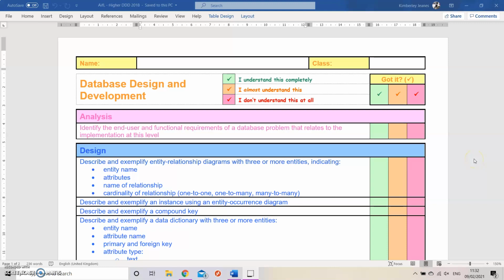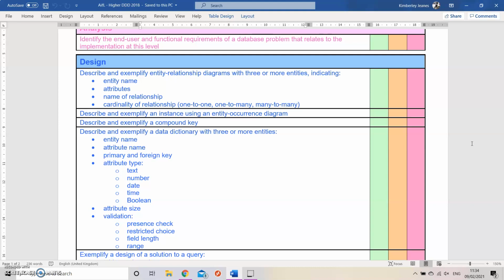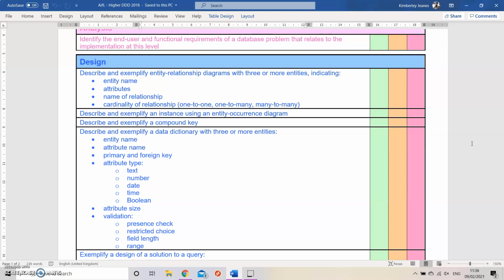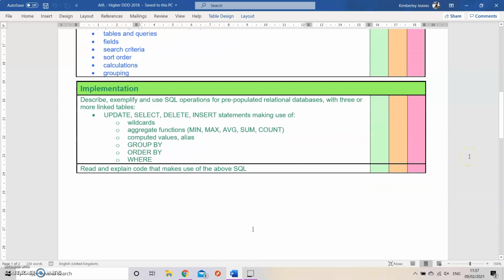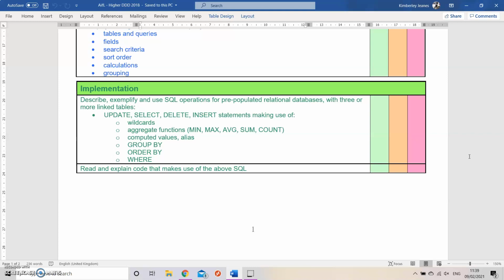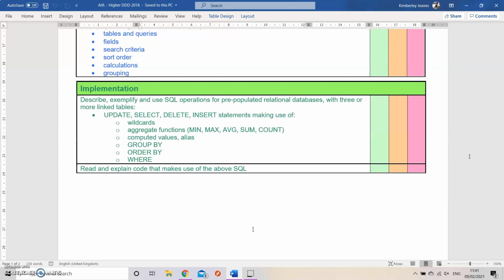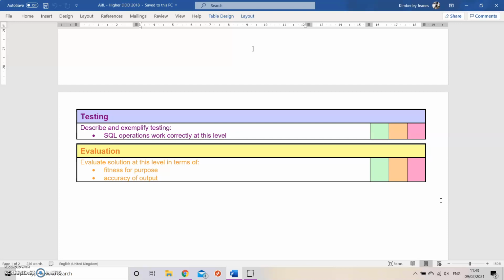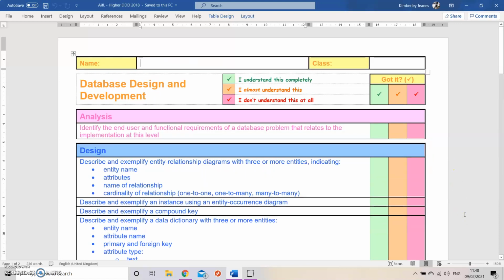Higher Computing Science - DDD Unit Overview